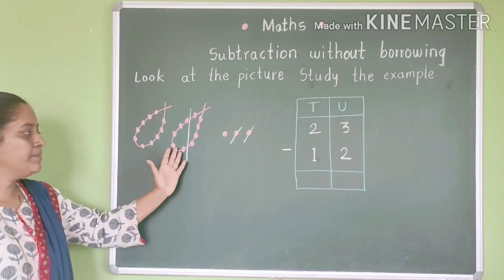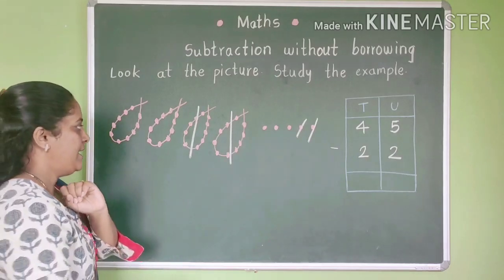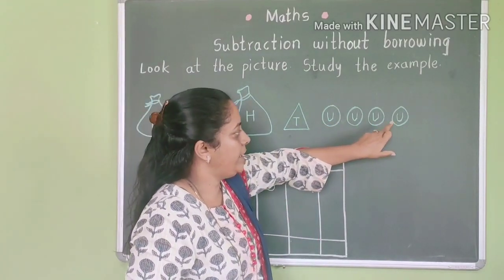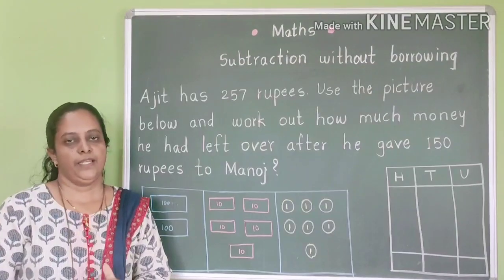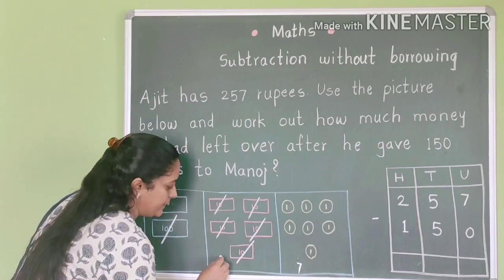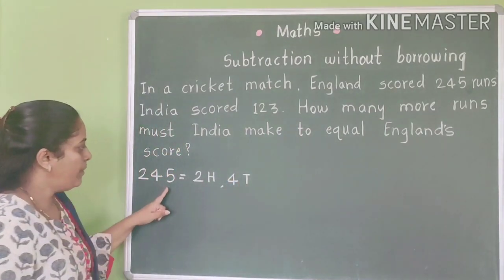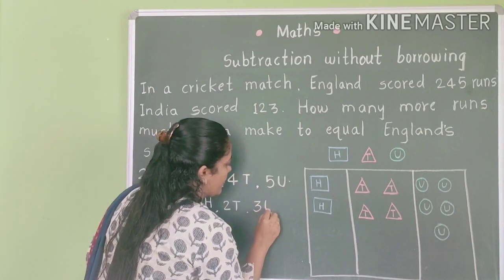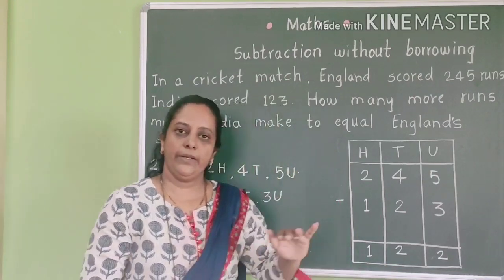Subtraction without borrowing | std. 3 | Maths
Subtraction without borrowing | Maths | std. 3 | Semi English |